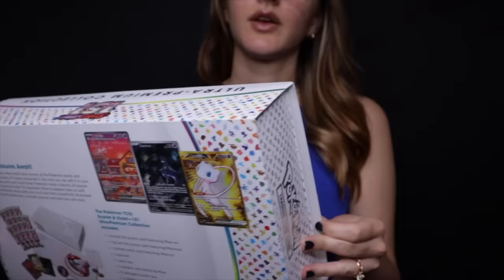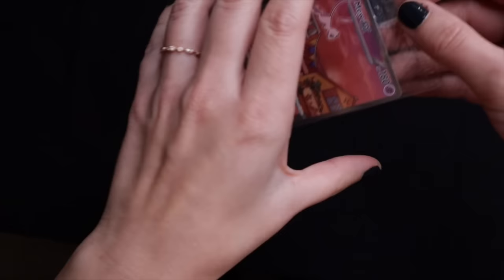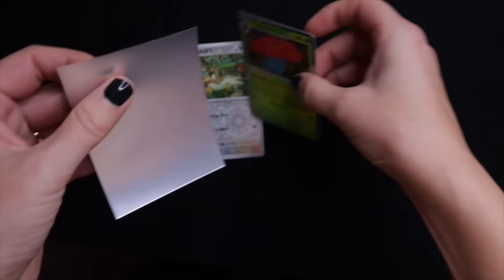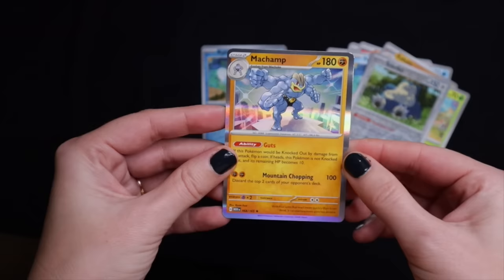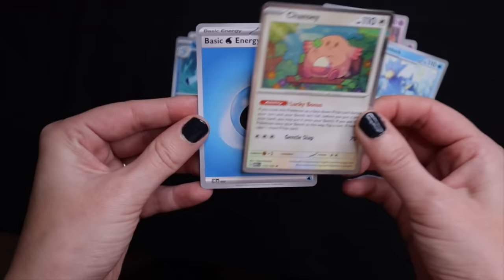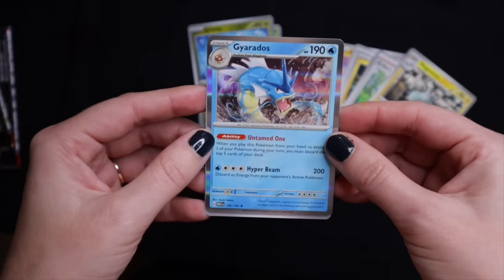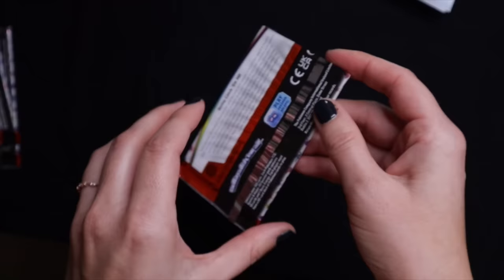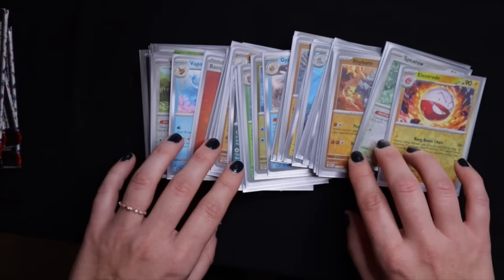Pokemon 151 Card Opening l ASMR Card Sounds, Soft Spoken, Unintentional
In this soft spoken ASMR video I'll be opening the Pokemon Scarlet & Violet 151 Ultra Premium Collection box!

⚡ Channel members (thank you!) ~ Mike D, Greg F, Jean Carlo M, Eric F, Joseph913, Natan, Sam R, Samboy063, HerrRaphael
📸 GEAR
Canon EOS M50 Mark II
Shure MV7
Keychron K2
Ring Light
Rode PSA1
⏱️ Time Stamps
00:00 Unboxing
04:42 Opening packs